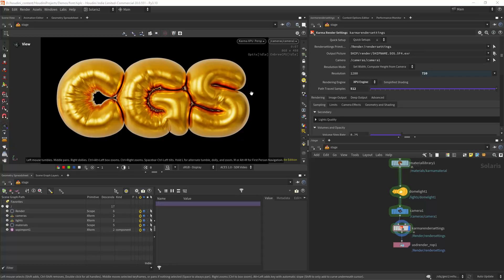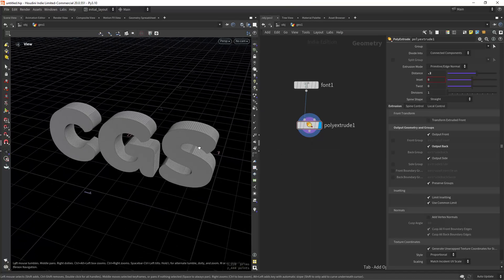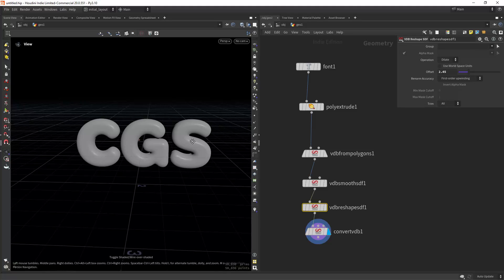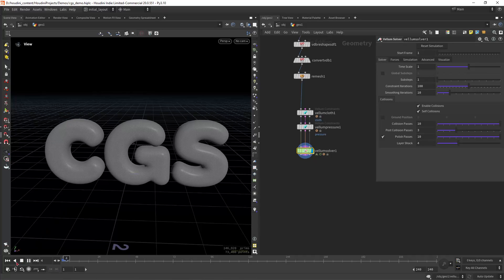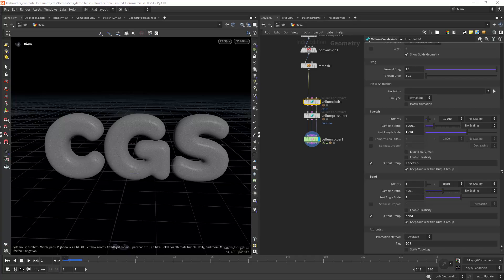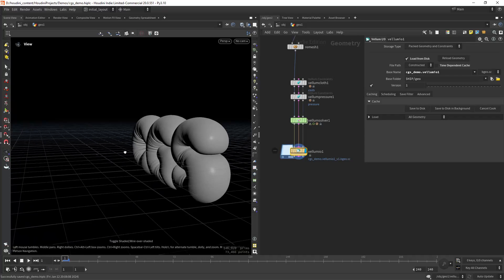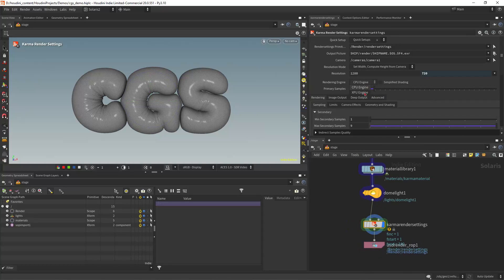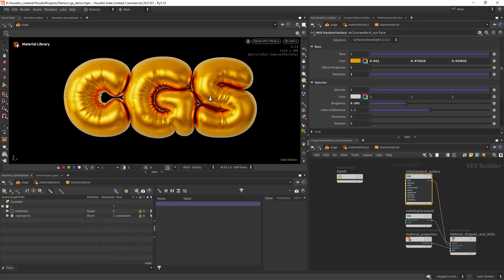Vellum Balloon Text in Houdini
Hey there. Just some quick tutorial on how to create a wrinkled balloon text in Houdini using vellum.